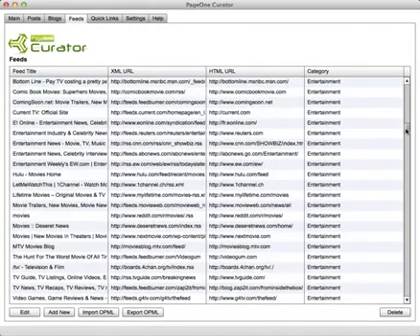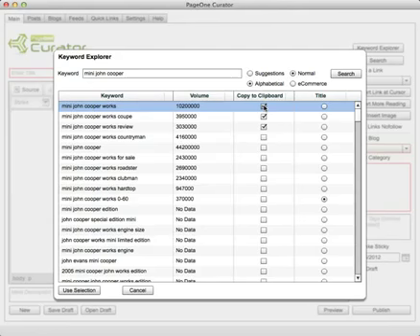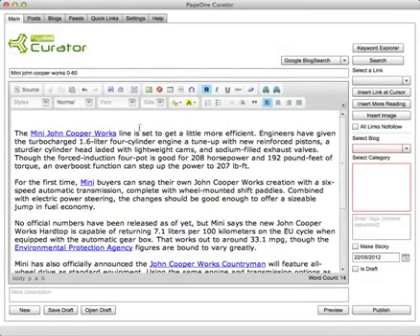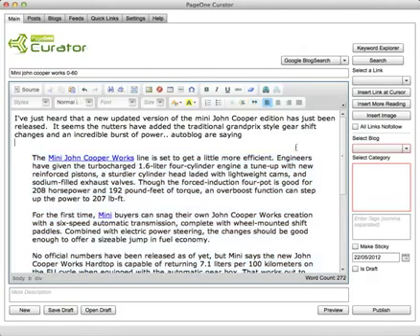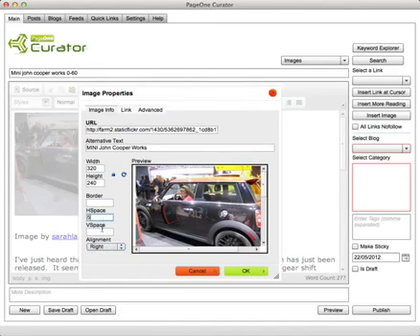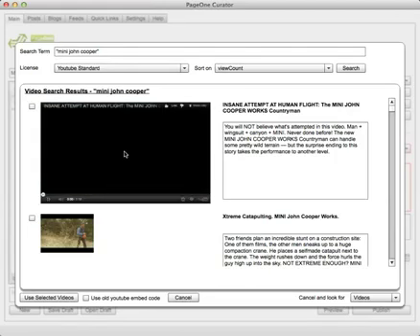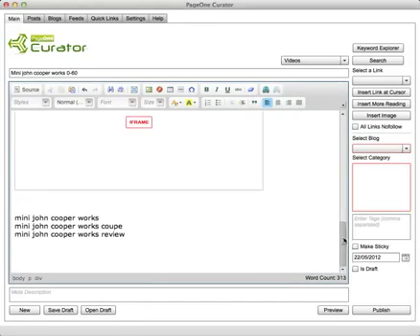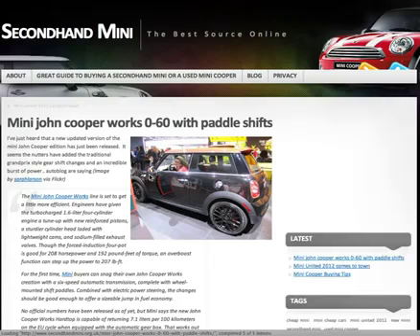PageOne Curator Review - Software Demo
PageOne Curator is software and training that enables you to curate blogs, get higher rankings, more traffic in a Google approved way.

Page One Curator is a complete white hat software and training that helps in driving huge traffic without having to game Google.